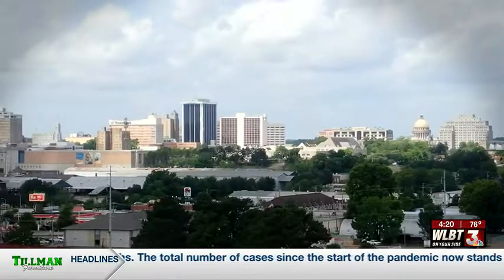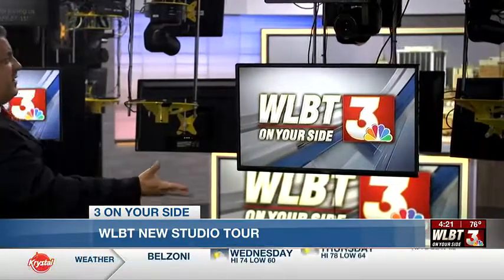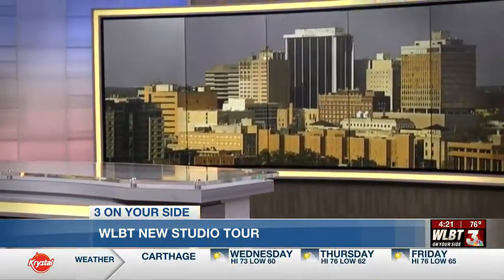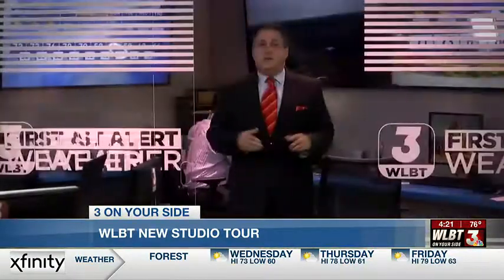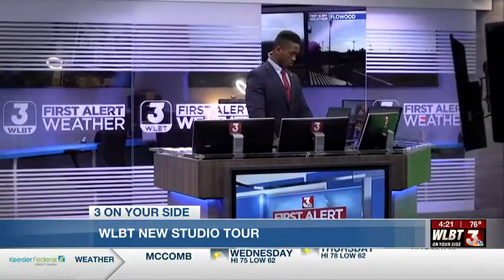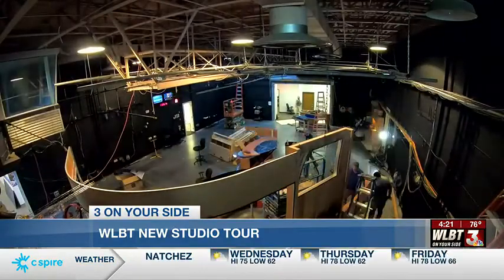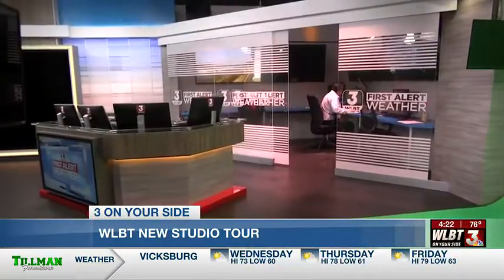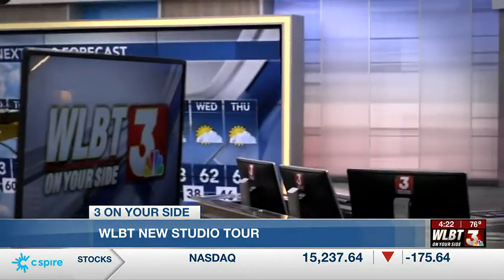WLBT - Set and Lighting Debut (2021)